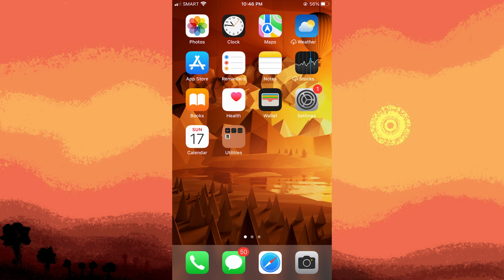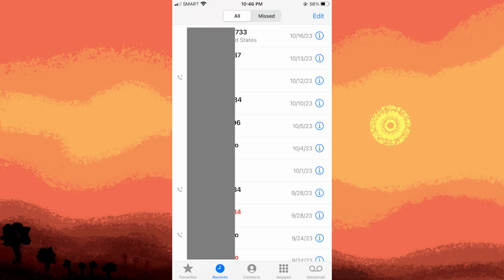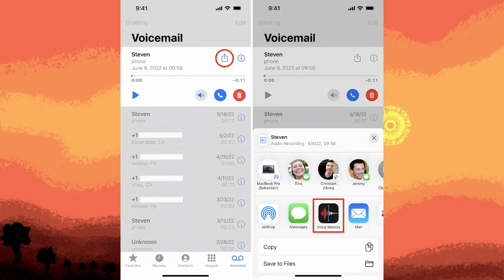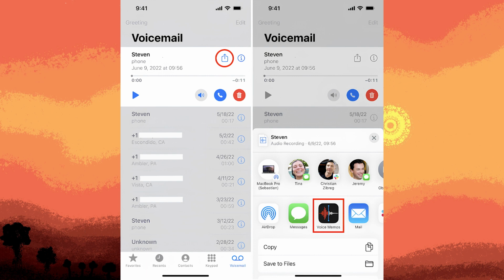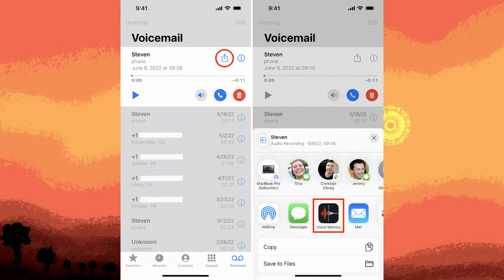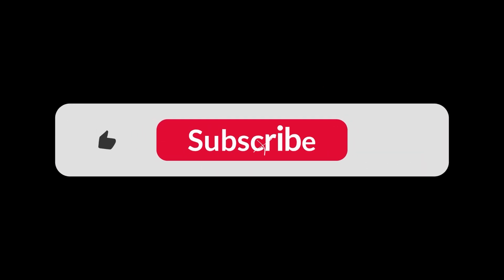How To Download Voicemails From iPhone (Step-by-Step Guide)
This tutorial will show you how to download voicemails from iPhone. This will let you have an additional way to backup your important voice mails from your iPhone.